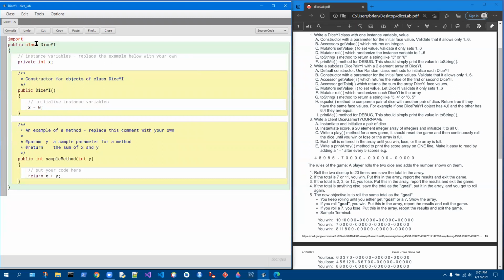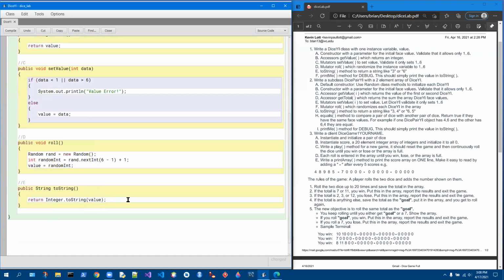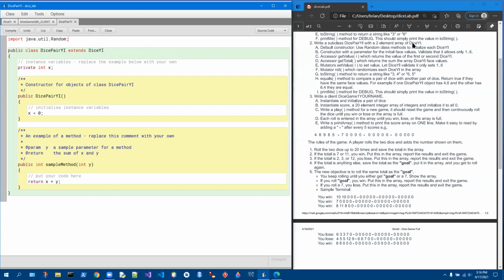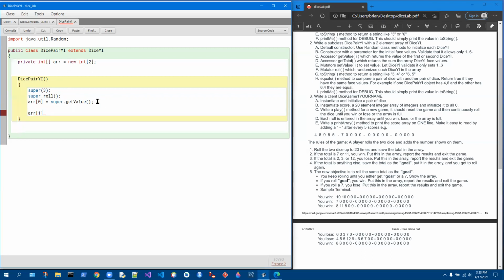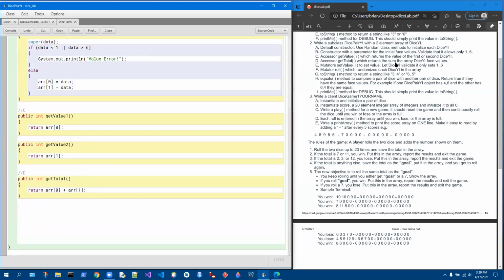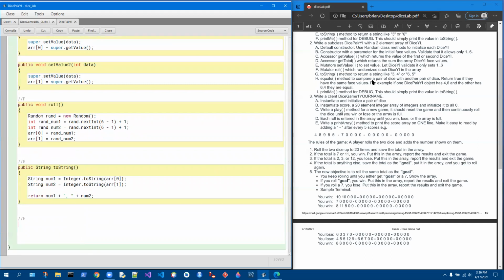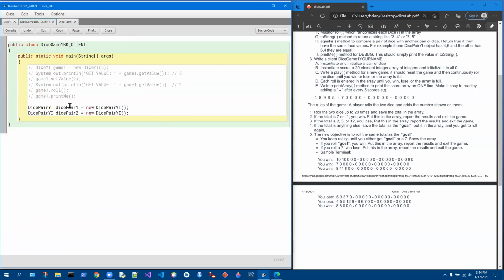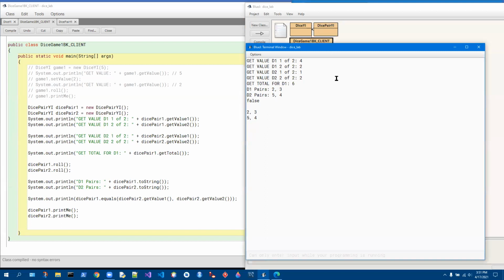Java Tutorial for a Dice Game. Part 1/2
Basics for Java Programming; constructors, methods, subclasses, arrays.